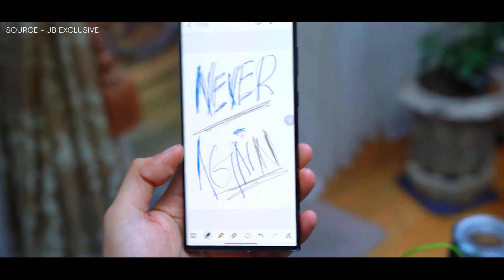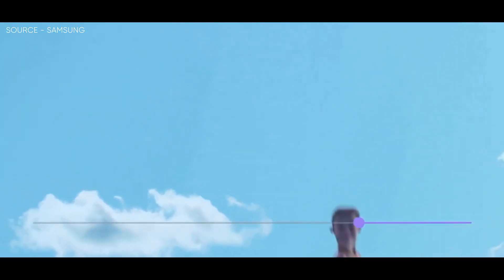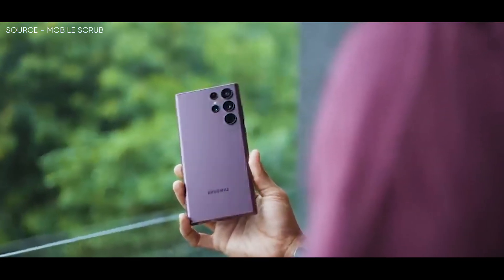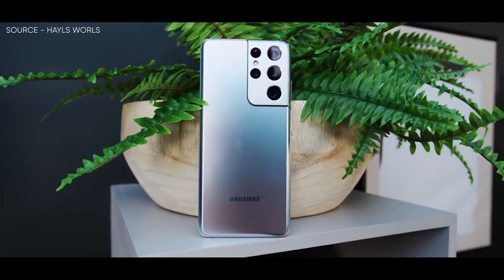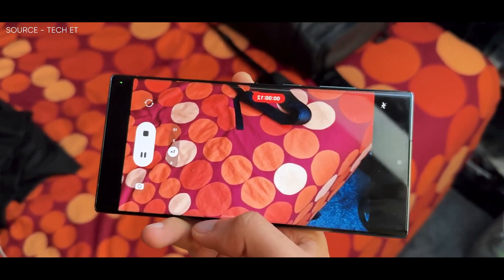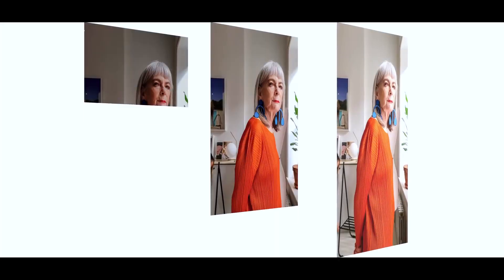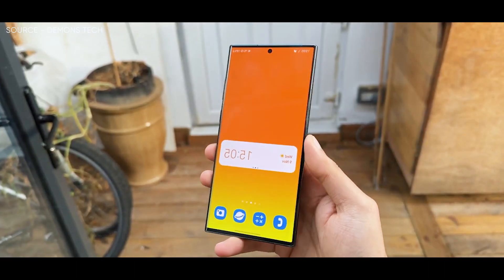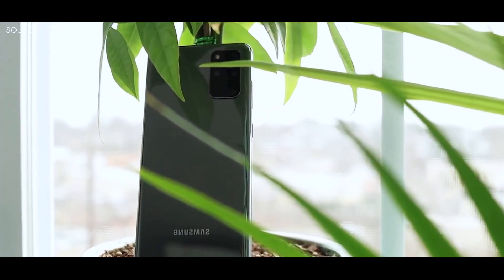Samsung Galaxy S23 Ultra – All-Embracing!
All rumors are pointing to the next Galaxy S23 Ultra having four cameras on its back, including a primary sensor with a resolution of 200 megapixels, an ultra-wide camera with a resolution of 12 megapixels, and two telephoto cameras with a resolution of 10 megapixels each. Recent reports suggest that Sunny Optical, based in China, will supply two of the four cameras to be used in the S23 Ultra, where one of the telephoto cameras has an optical zoom of three times, while the other is said to have a capability of 10 times thanks to folded-lens technology.